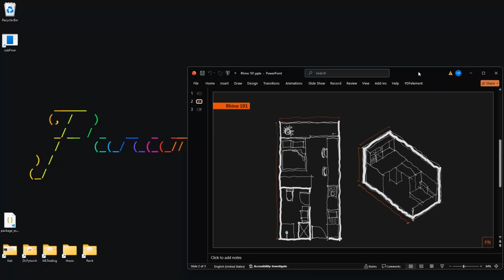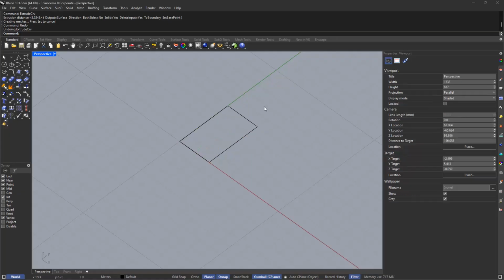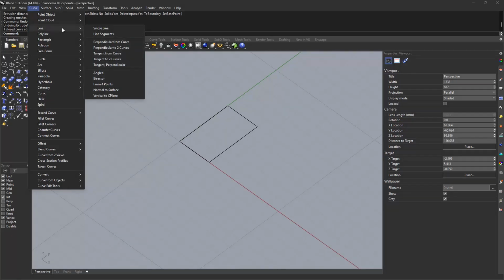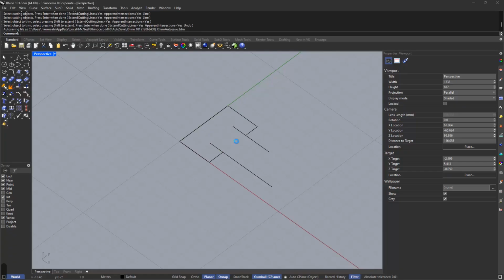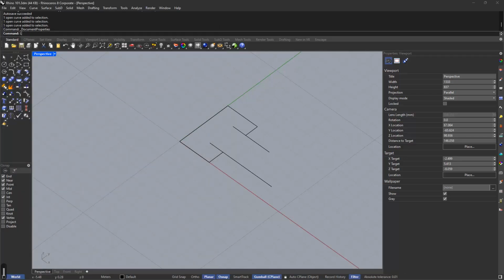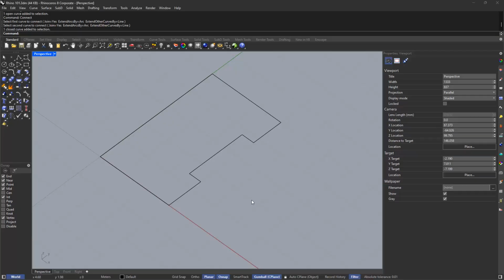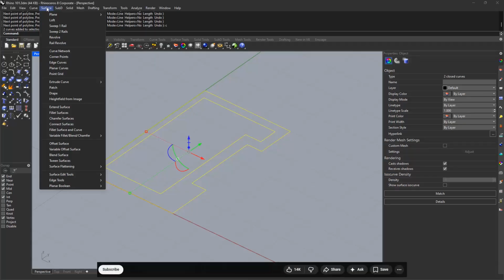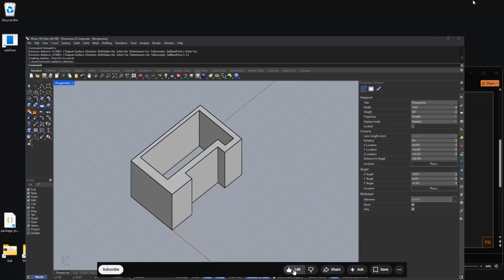2D Essentials to 3D Modeling (Rhino 8 Beginner's Guide) | Part 3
Need help with a Rhino project? Let's talk
In Part 3 of Rhino 101, you'll learn key 2D drawing essentials in Rhino 8 and step into 3D modeling as you build your very first 3D object with speed and precision.

In this third episode, we continue with 2D drafting and take our first steps into the 3D world. I'll walk you through:
- More essential 2D commands for precision drafting
- How to find commands through menus and toolbars (not just typing them!)
- Introduction to a few simple 3D commands to start building volume
- Understanding the workflow between 2D and 3D in Rhino

This is where things start to get more interesting – you'll see how 2D sketches turn into 3D forms. And by learning the menu paths, you'll understand Rhino's logic better, even if you forget a command.

0:00 Explaining Poly-curves
2:45 Working with Menus
6:10 Trim
7:12 Adding Aliases
12:30 Extrude Curve
14:55 Contact me